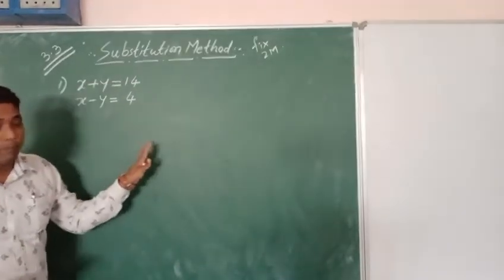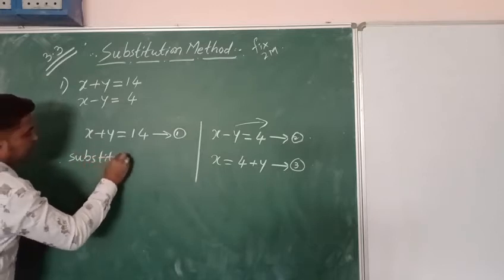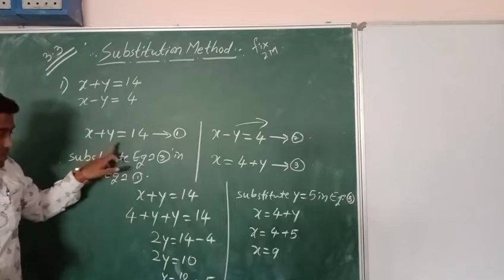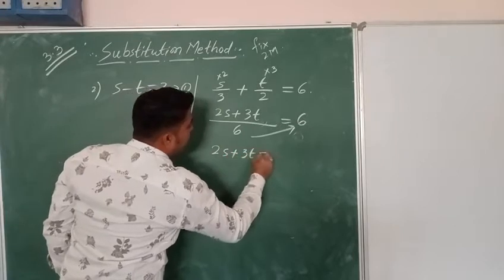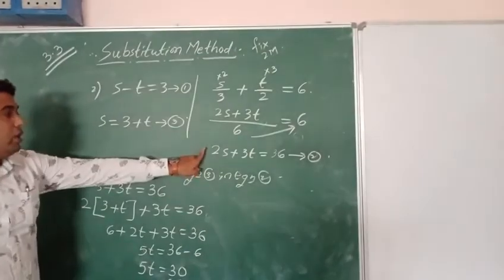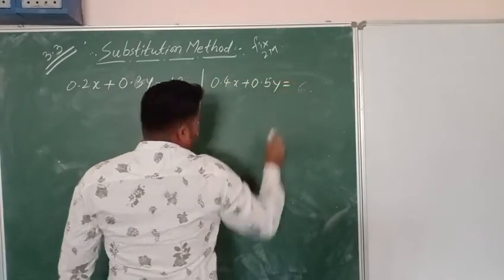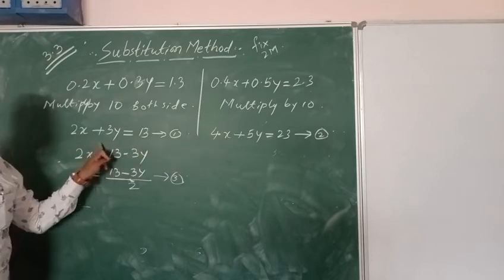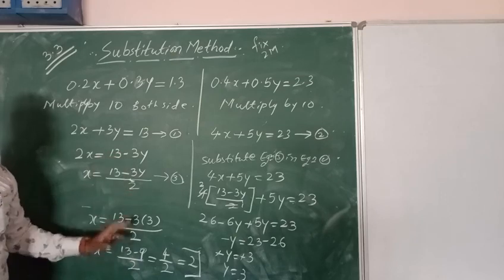PAIR OF LINEAR EQUATION VIDEO - 10